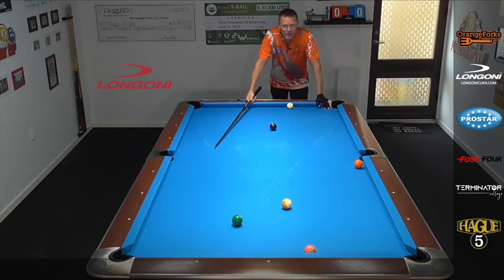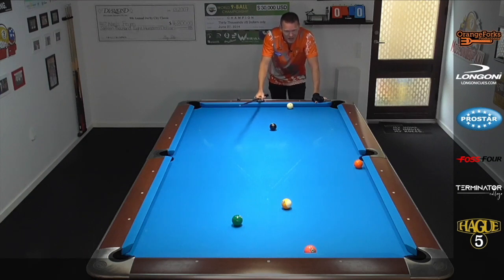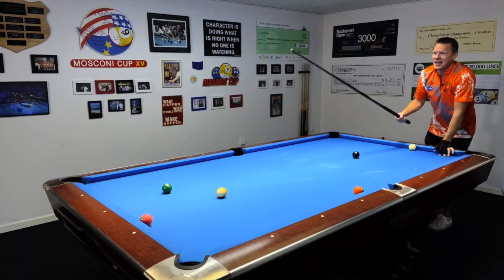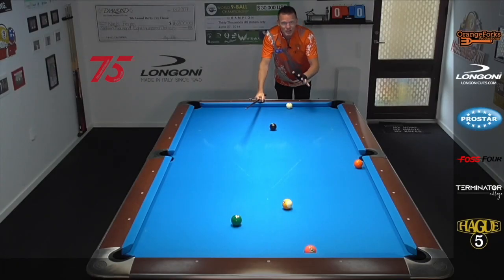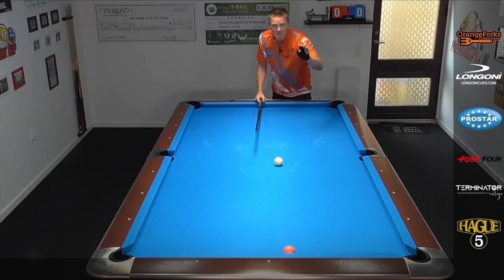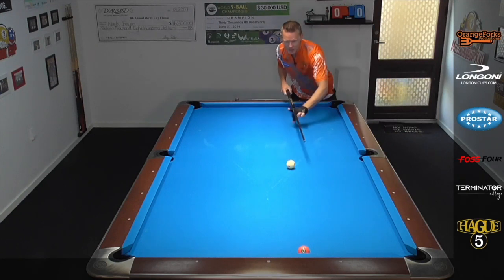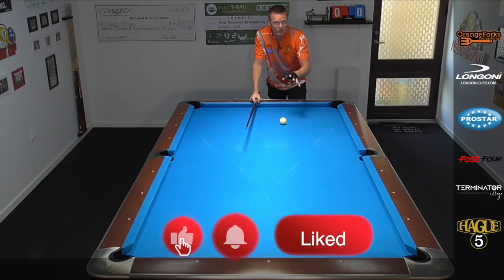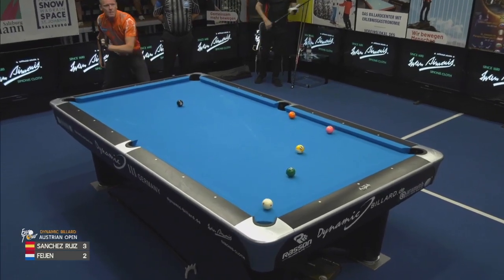What a LUCKY safety shot!!!! Or is it...?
In this video I will show you a monster one pocket like safety, that I learned from Mosconi coach Alex Lely a couple of years ago! This one is much overlooked and looks like a lucky shot at first until you gain this powerful knowledge. Super cool shot! 😀

For:
One on One lessons via Skype
Match Reviews